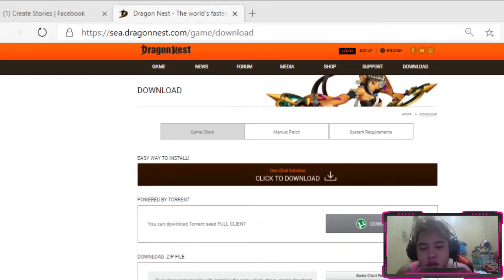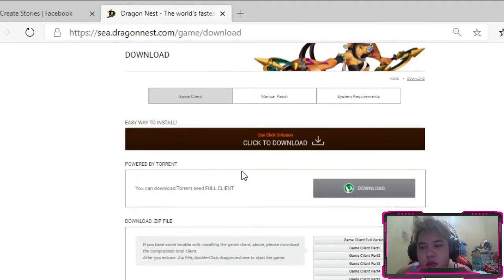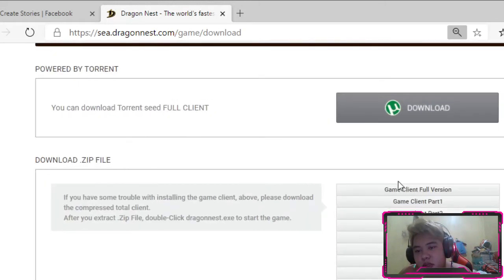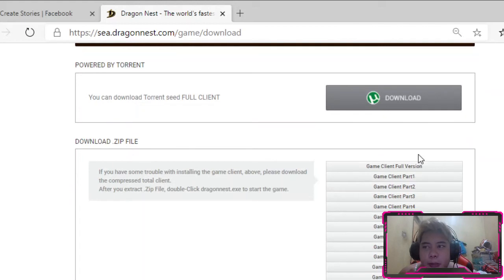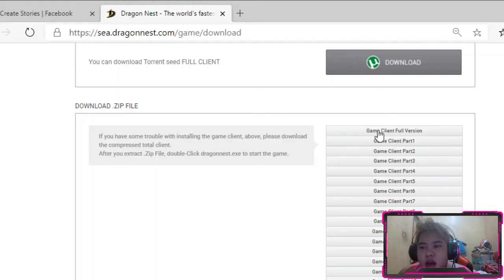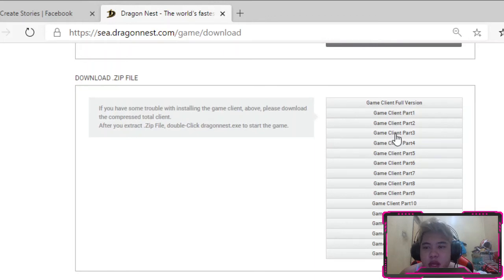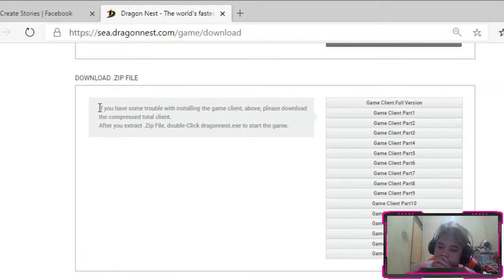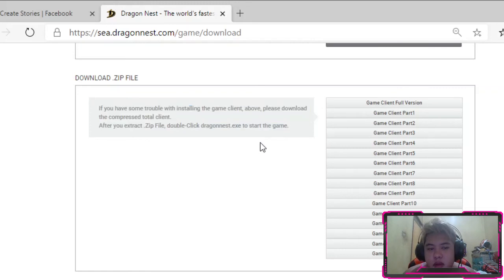DRAGON NEST SEA - Failed to read resource pak, Failed to verify patch etc. Solution.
Guys this is what I did I've been having that problem for almost a year and this is what I did it worked for me hopefully it would work for you too.